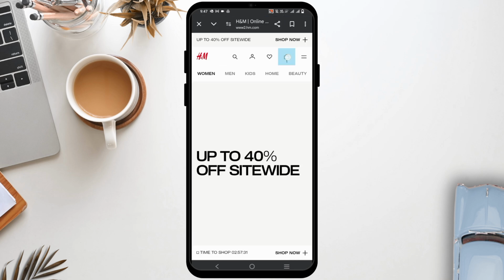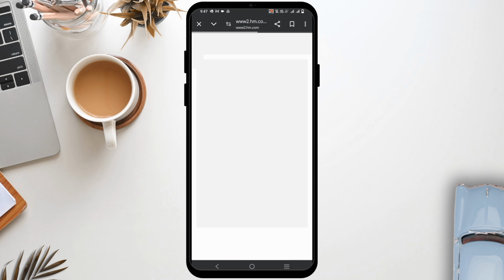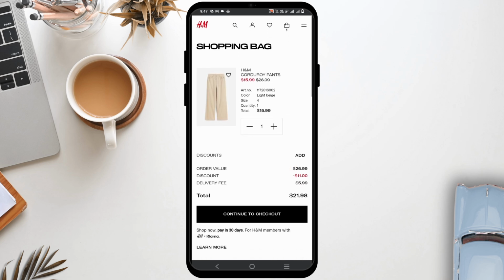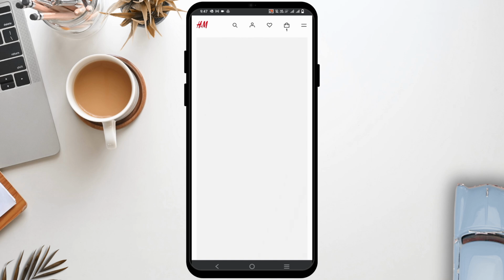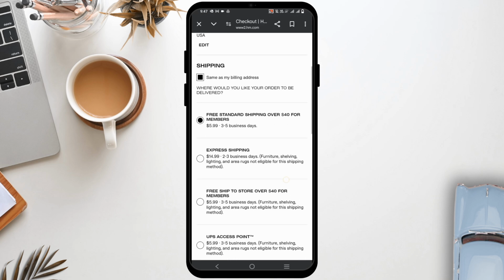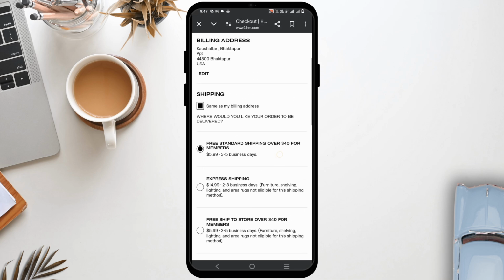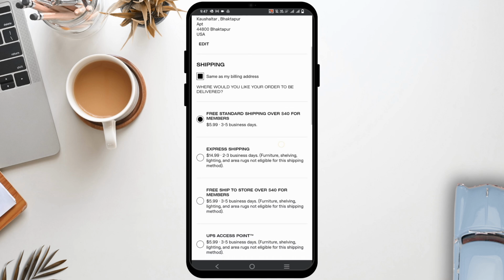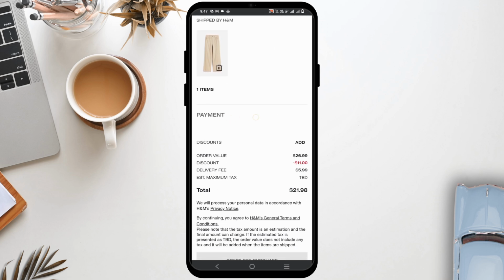How to Add a Payment Method on H&M Account | Insert Payment Method on H&M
Want to add a payment method to your H&M account? This guide will show you how to easily insert a payment method for seamless shopping on H&M in 2024.

Timestamps:
0:00 - How to Add a Payment Method on H&M Account
0:10 - Steps to Insert a Payment Method in H&M

FAQs:
- How can I add a new credit or debit card to my H&M account?
- Can I use multiple payment methods on H&M?
- What should I do if my payment method is not being accepted?
- Are there any restrictions on certain payment types on H&M?